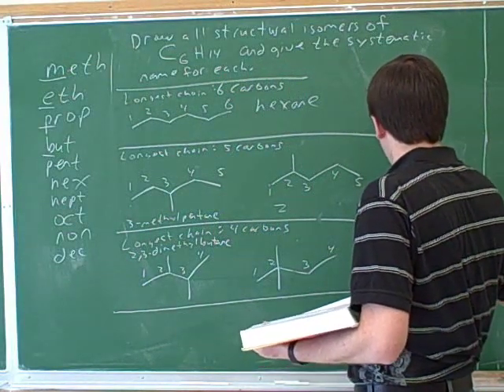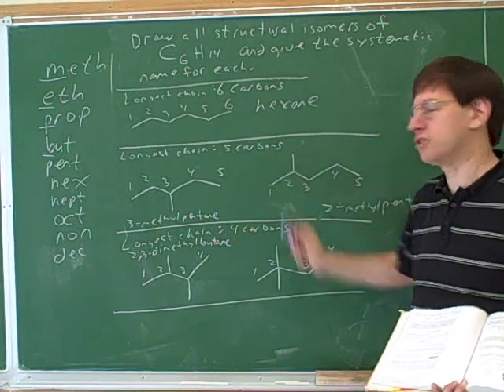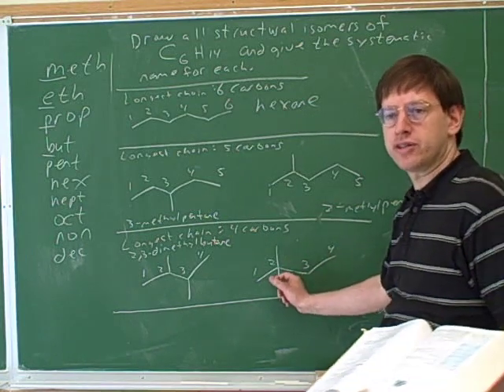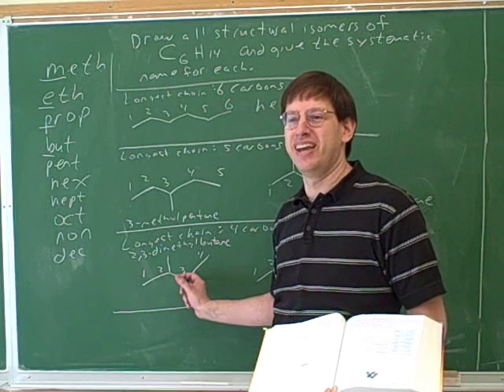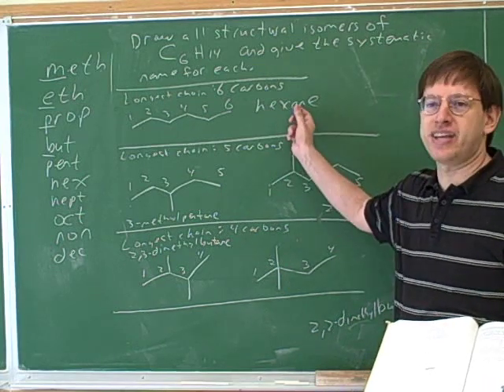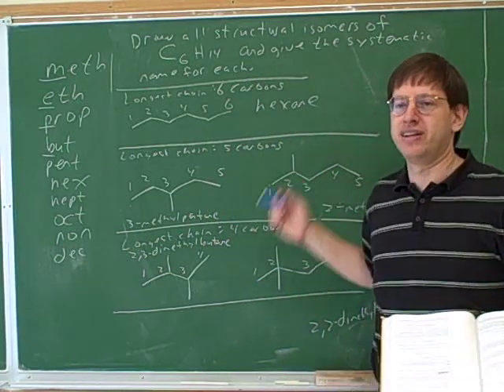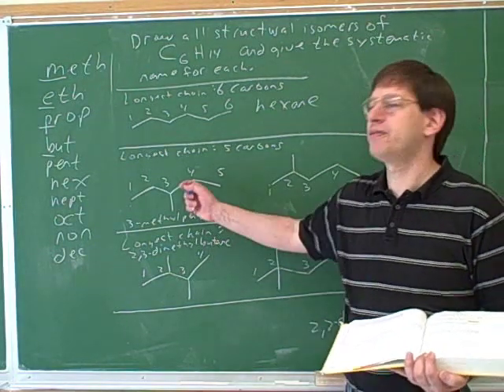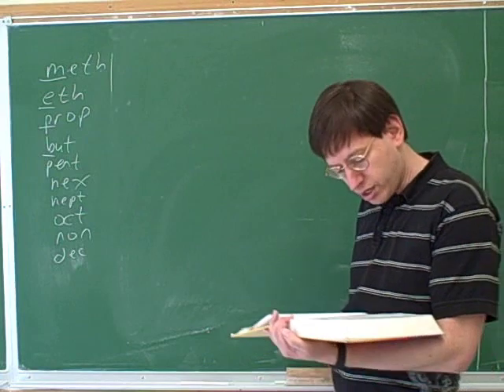IUPAC alkane nomenclature (7)